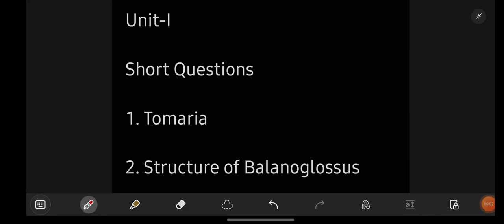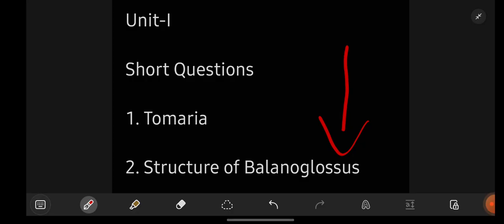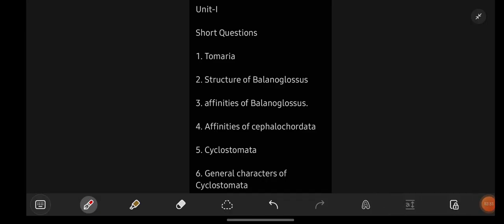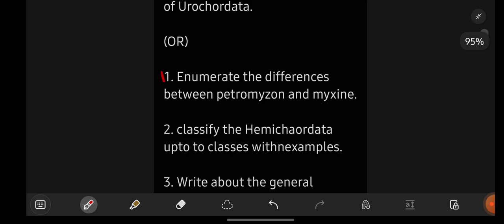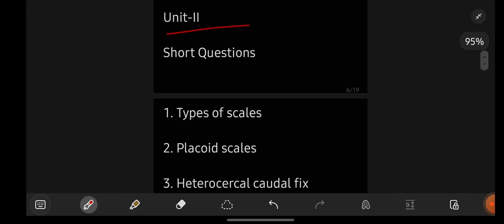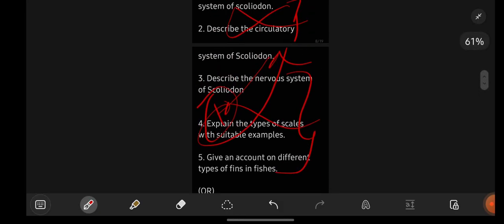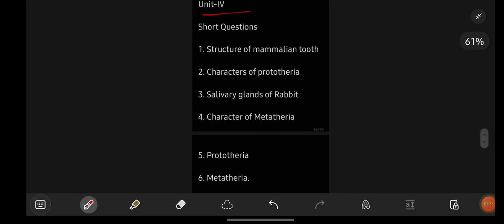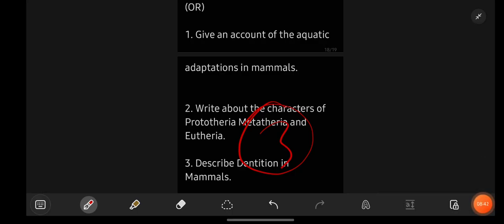Degree 2nd semester Zoology most important questions// BSC 2nd sem Zoology// O.U / Get full marks💯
instagram I'd